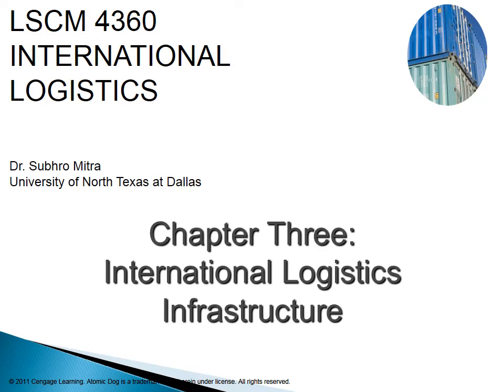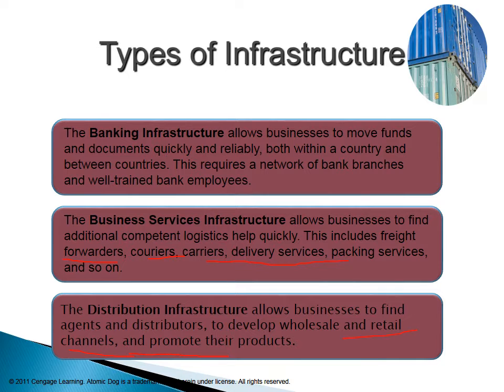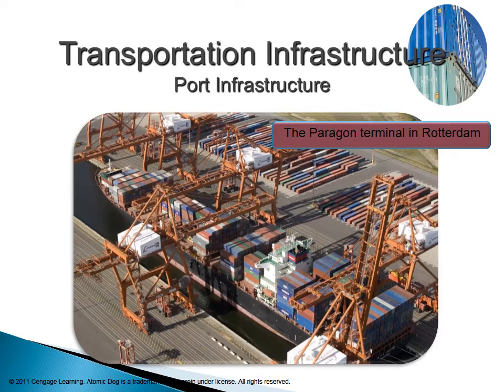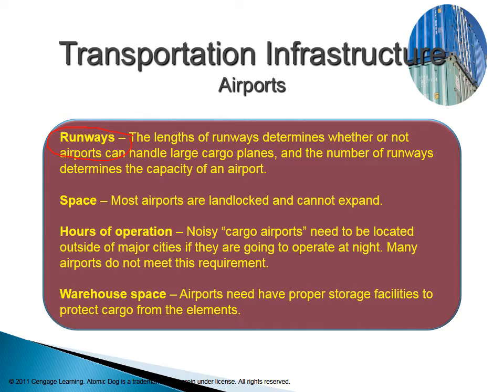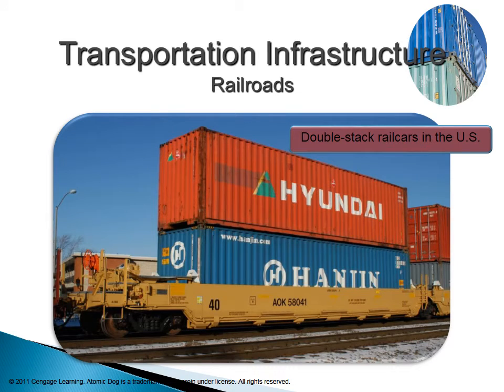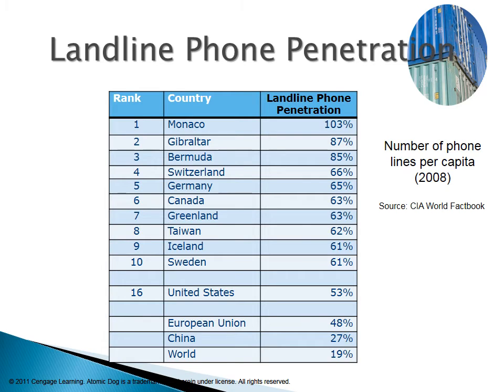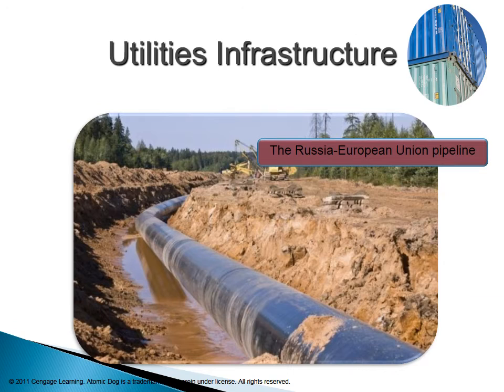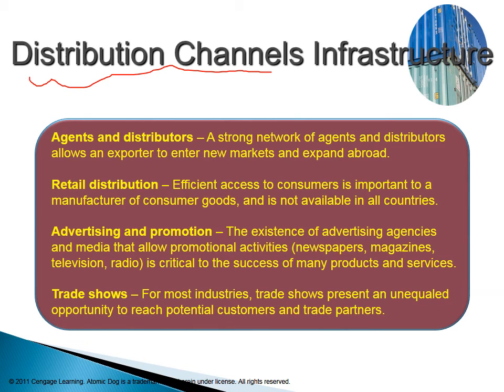Chapter 03 Presentation Narration